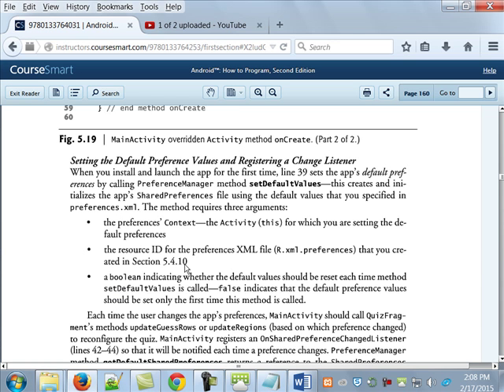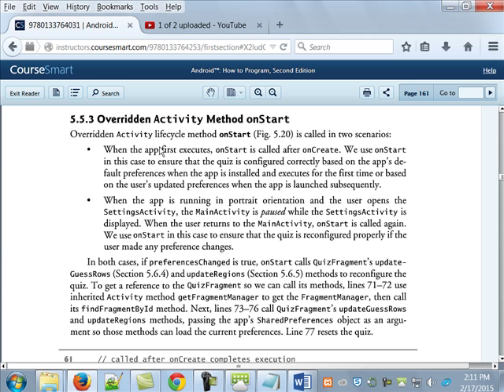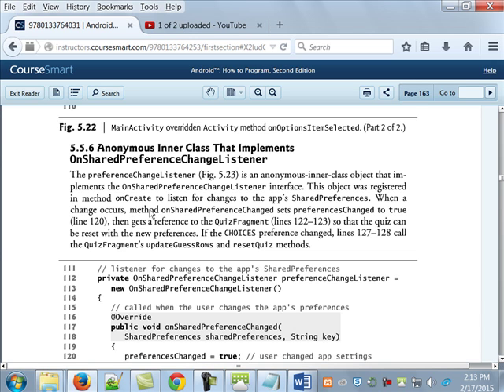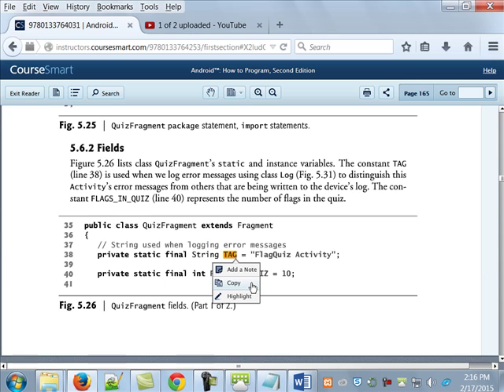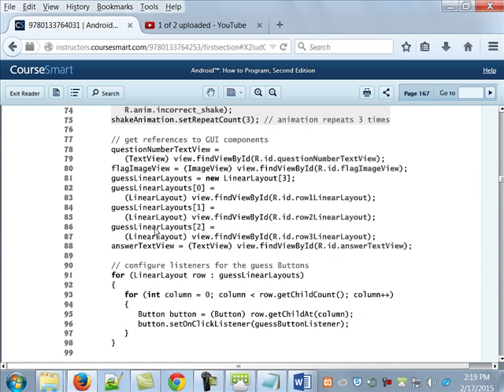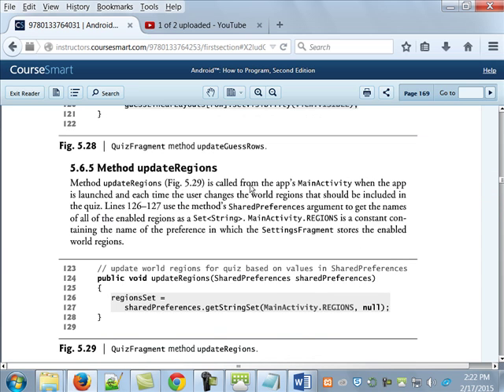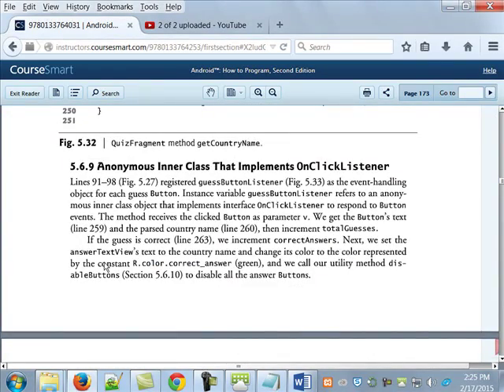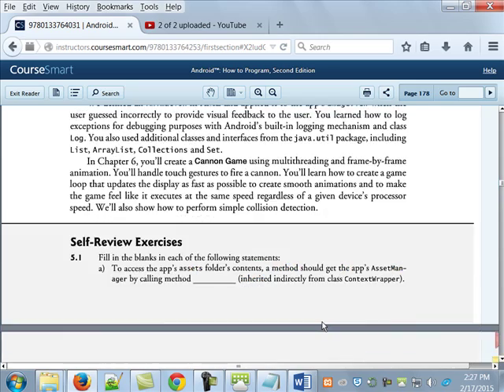152-156 Chapter05 - Part02 - 02-17-2015